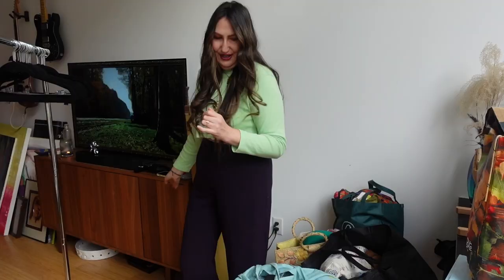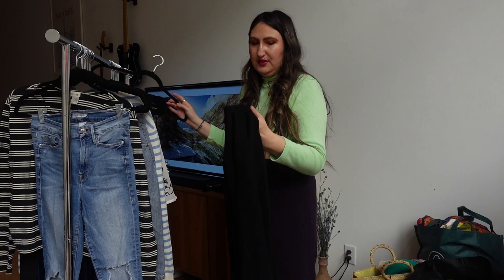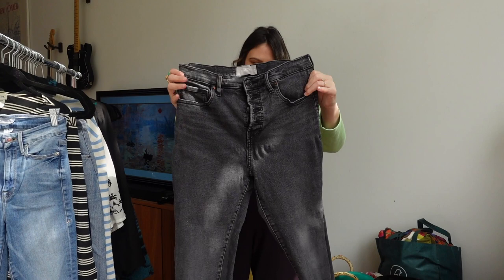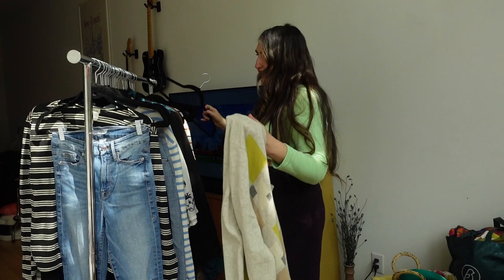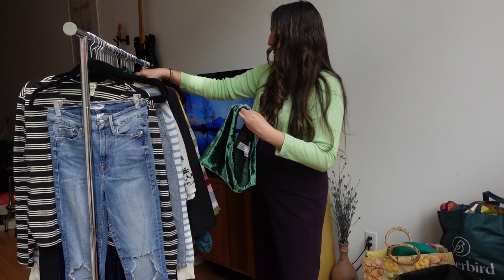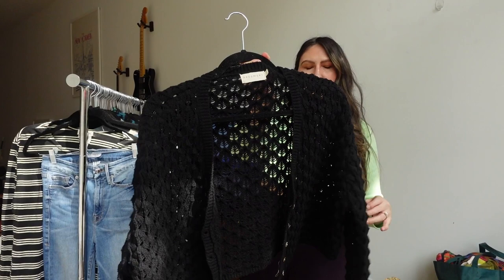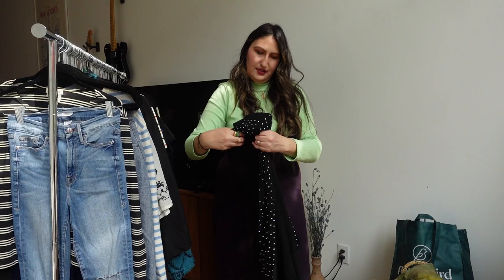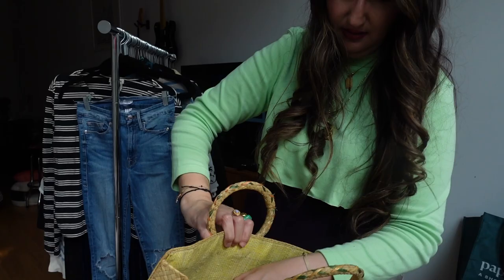Look How Much I Got With $100 - Thrift Haul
Ever go to the thrift store with a Budget ? Watch what happened when I go thrifting for inventory to list on Poshmark, eBay, Depop and Mercari.

Shop Wornologie for My Thrifted Finds:
Depop @wornologie
Ebay wornologie
Mercari @wornologie
Poshmark: @mandy_elizabeth

Stay Stylish !
X Mandy ElizaTHRIFT!